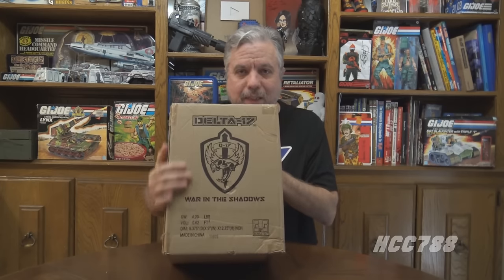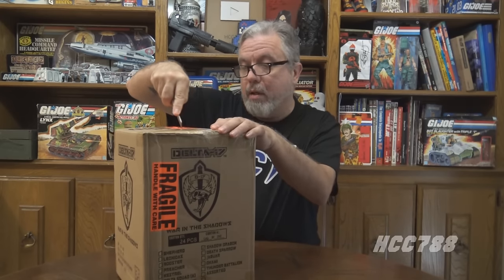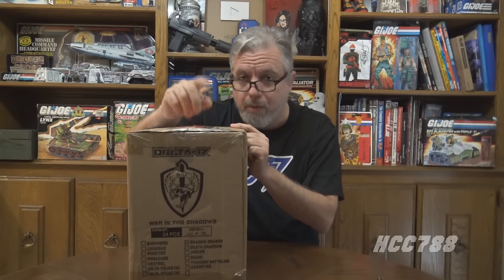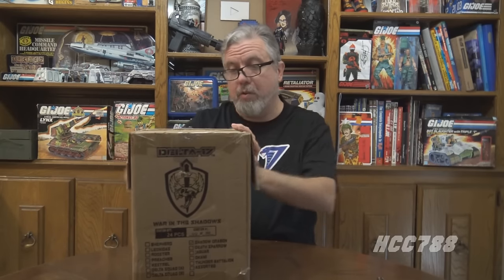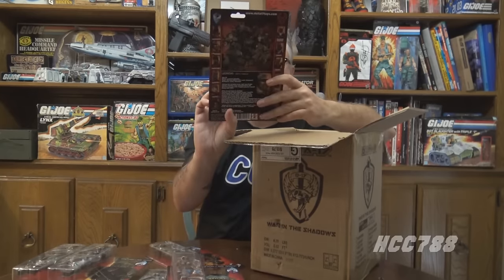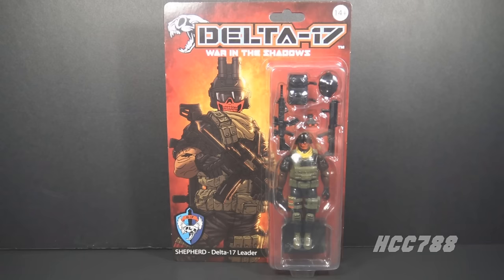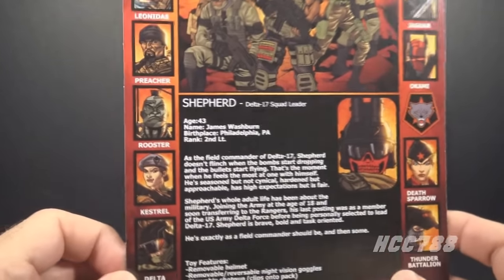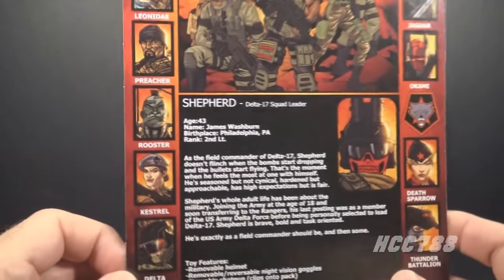HCC788 - Delta-17 o-ring unboxing and review - Yes, ALL of them!